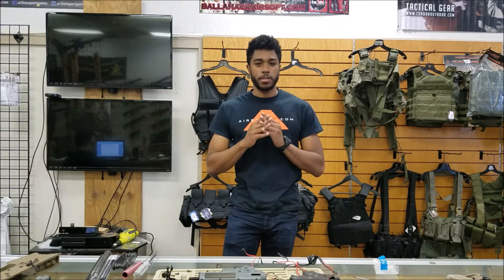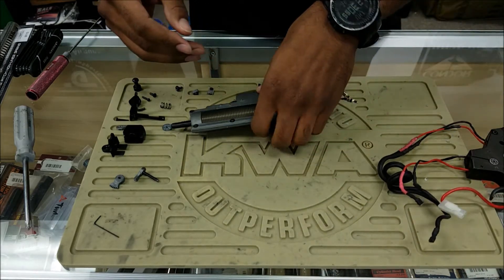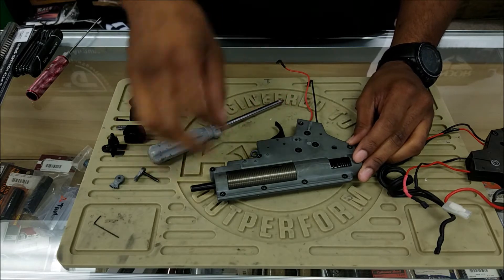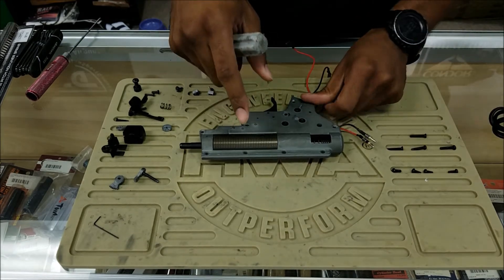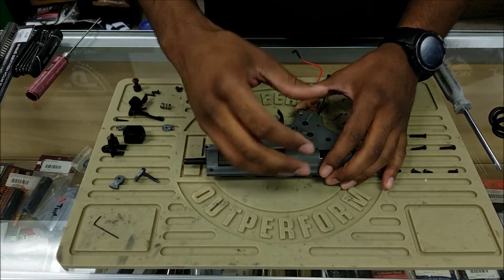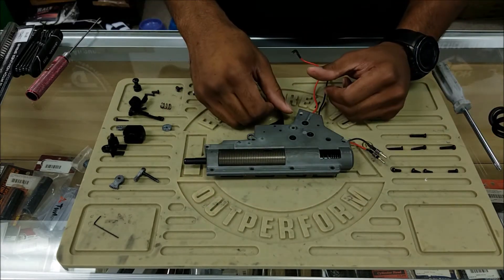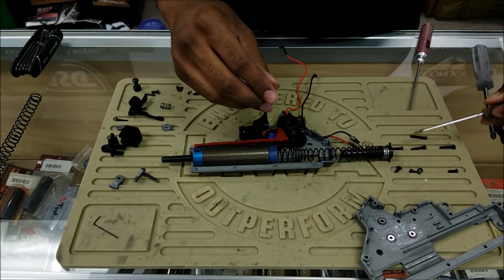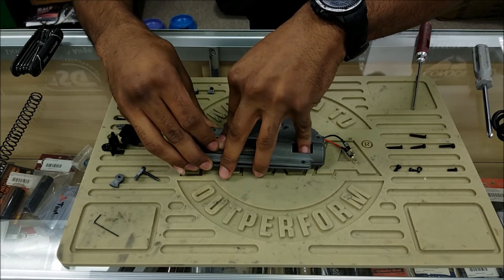How to change your AEG spring